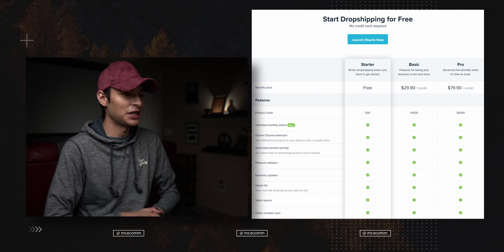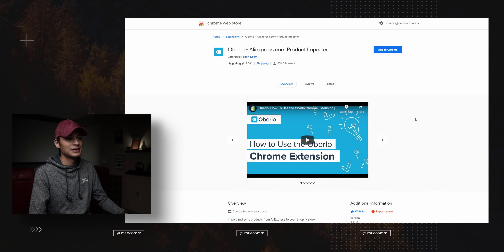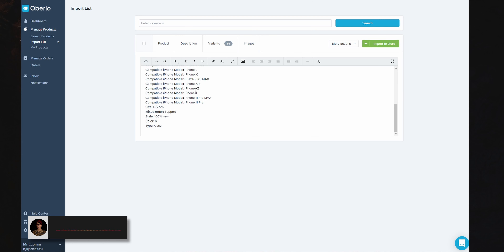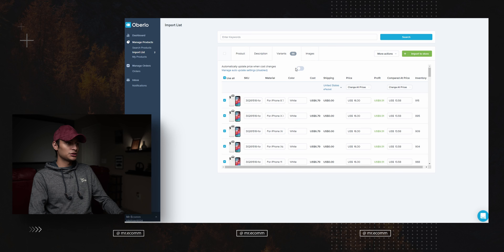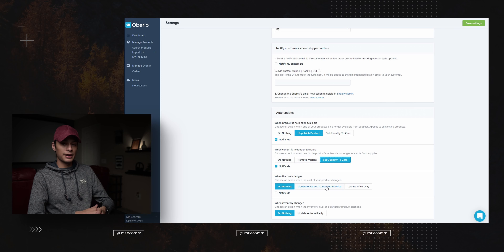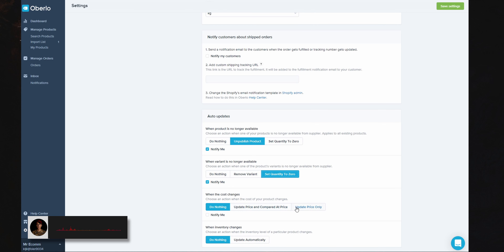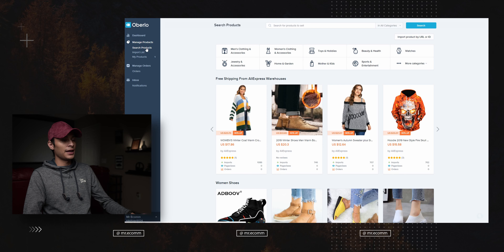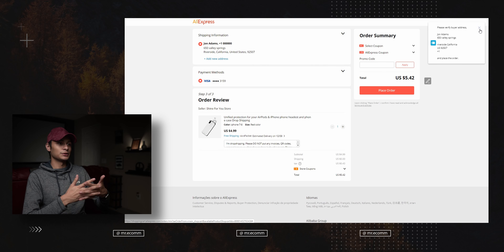How To Use Oberlo The Right Way 2019